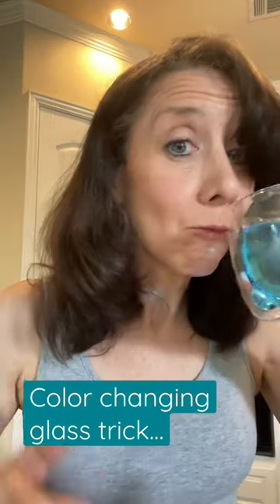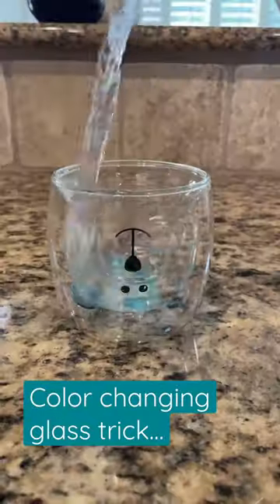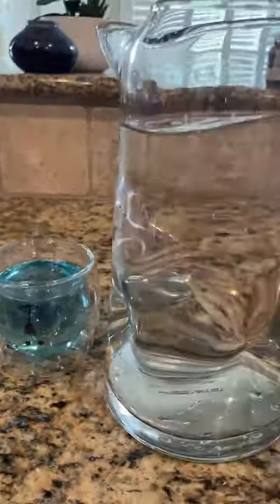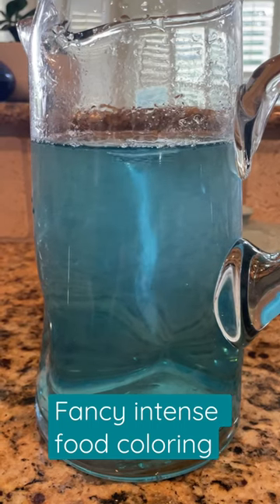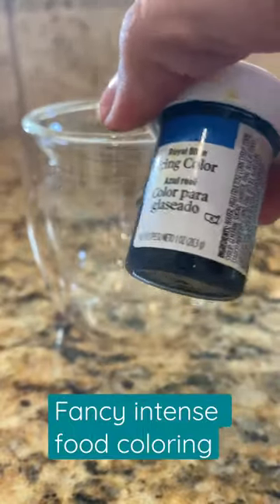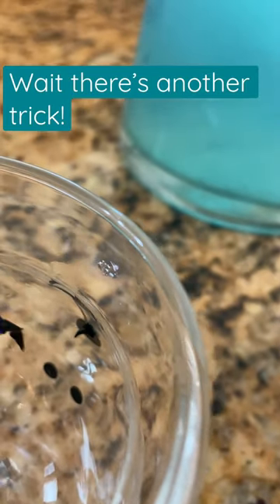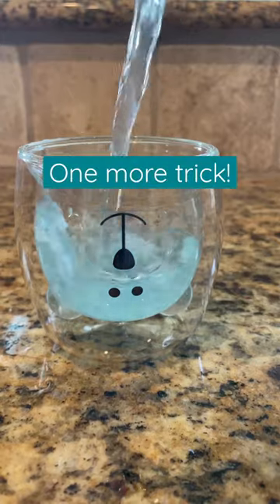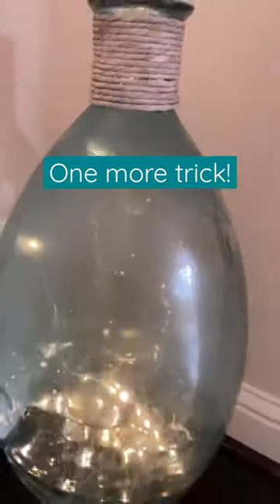Color Changing Glass Tricks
Here’s how you can fool some kids with some gel food coloring. Make it look as though there is a color changing glass. Prepare ahead by putting some gel food coloring where it won’t show inside the glass. Here’s to other fun tricks just to do with your phone one is to reverse a video and the other is to do a cool transition.  Let me know if you want me to show you how I do my cool transitions.

My son wrote this song it’s called BitterSweet by Sw33t Rain -  he’s going to publish it Spotify and iTunes.   I’m using it with permission and I paid him 20 bucks, too.